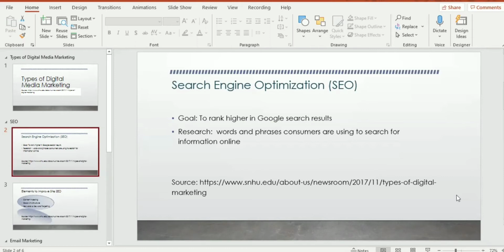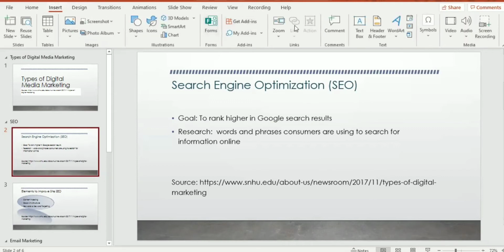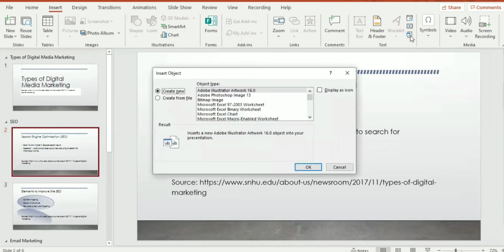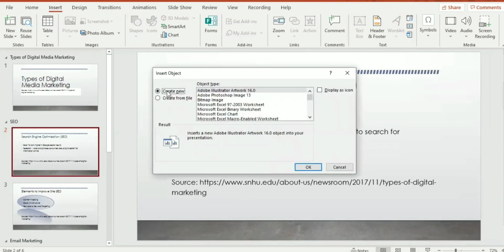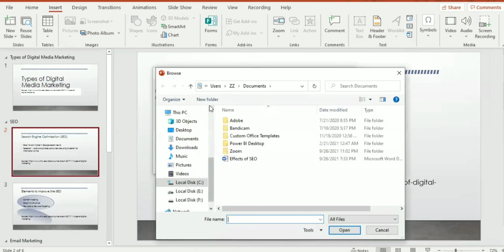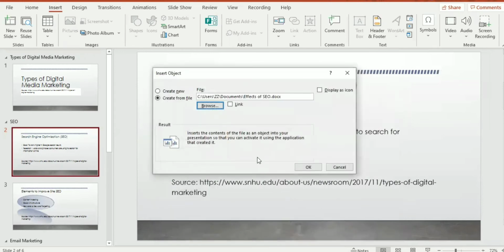How to work with Microsoft Power Point (Insert word or excel files as object)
How to work with Microsoft PowerPoint:
In this video, we learn how to insert a word or excel files in PowerPoint Slides to refer them during Presentation.
Note: In this version document open just by clicking on it, in other versions action may need to define to open the document like Action - Object Action - Open